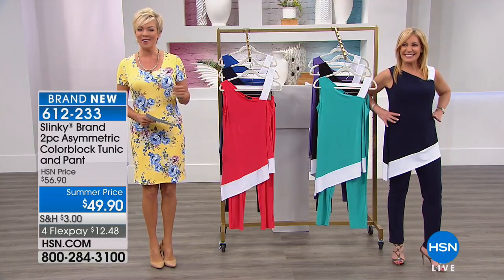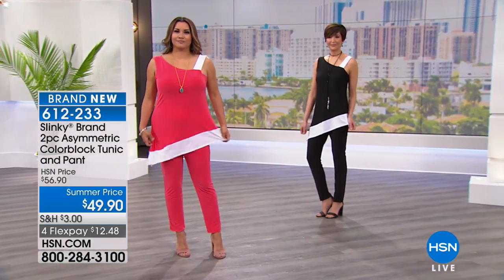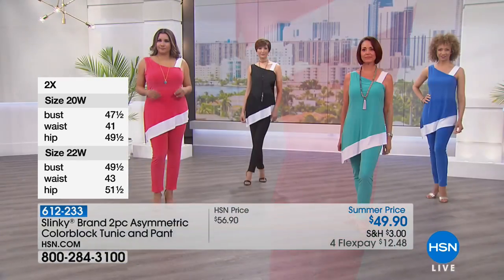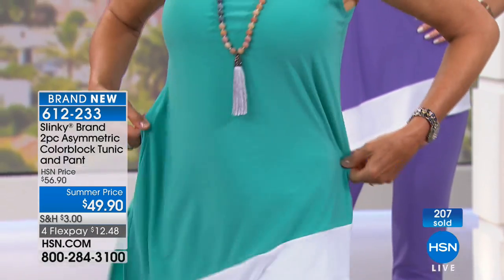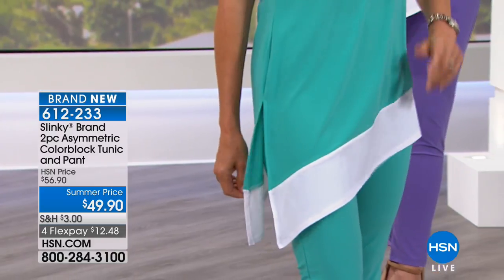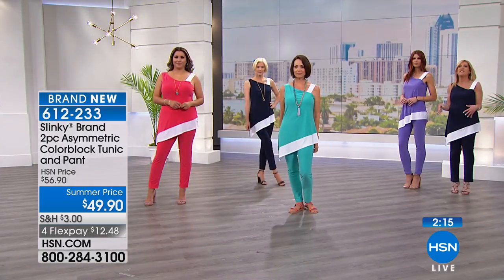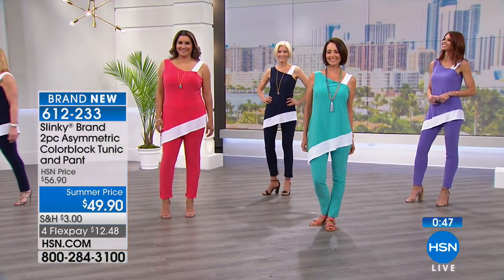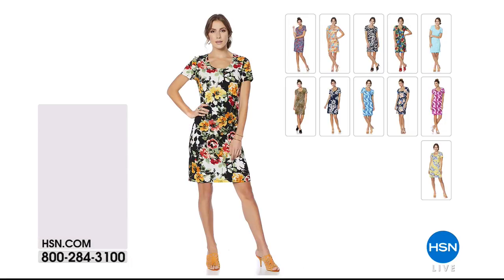Slinky Brand 2pc Asymmetric Colorblock Tunic and Pant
You have places to go and people to meet, so don't let outfit selection slow you down. Slinky resolves your "whattowear" dilemma with a 2piece...